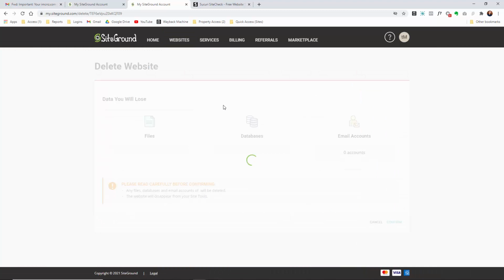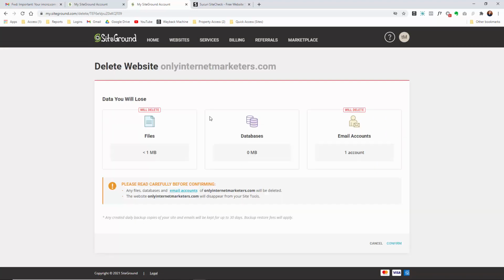How To Delete Website From Your Siteground Account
Deleting a site from your Siteground Web Hosting is one of the most fastest ways to allowing more space and completely removing any sort of malware associated to your site(s), if you have any.

In this video, Shine walks you through a simple way to completely removing everything - from the entire site, to email addresses, files and databases - from any website.

If you find this tutorial helpful, please leave a LIKE or Comment!